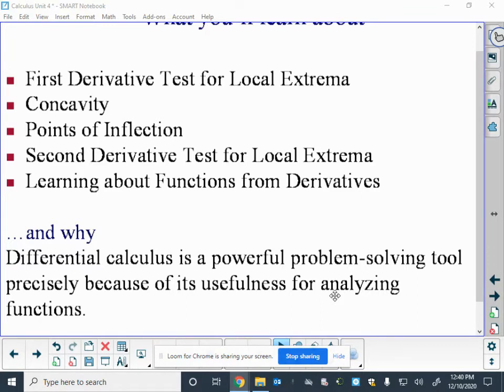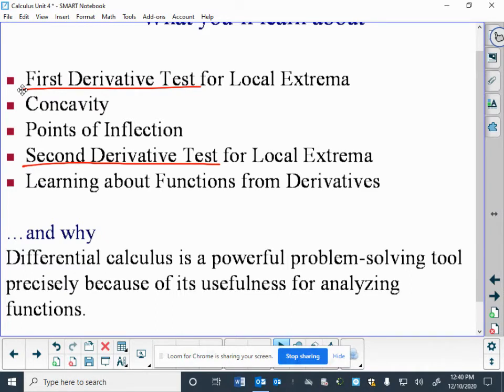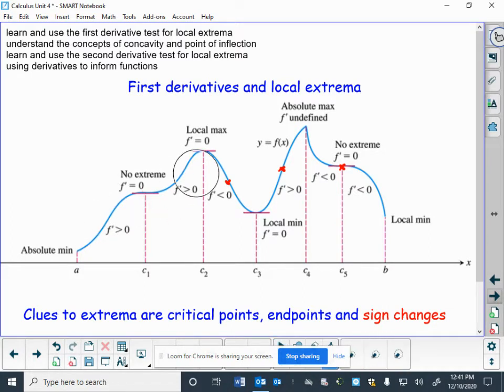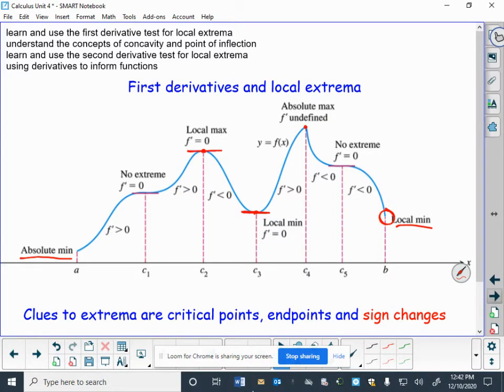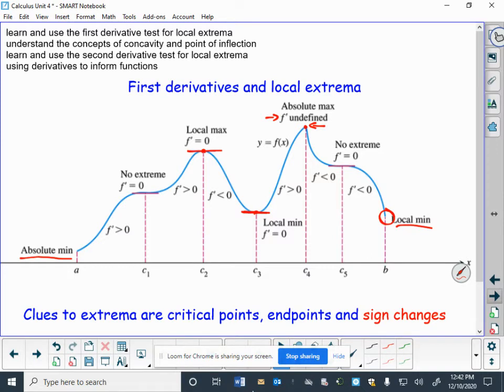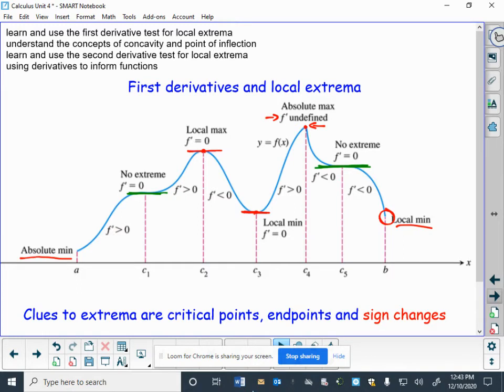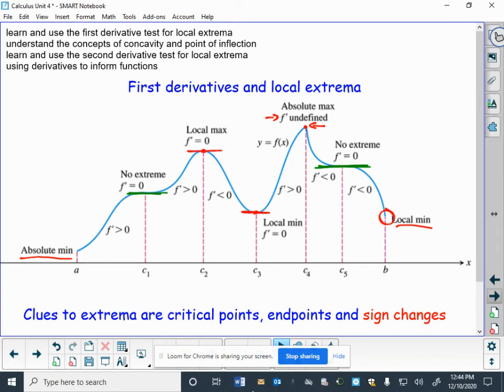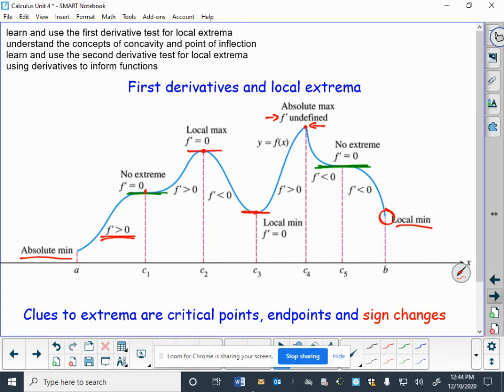Lesson 4 3a First derivative test and concavity